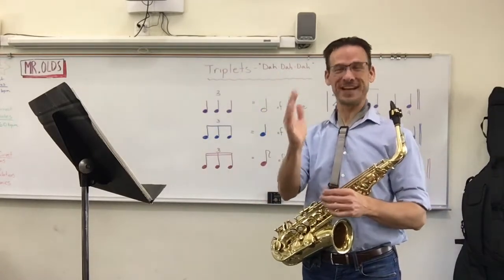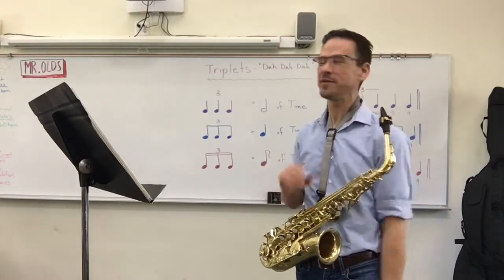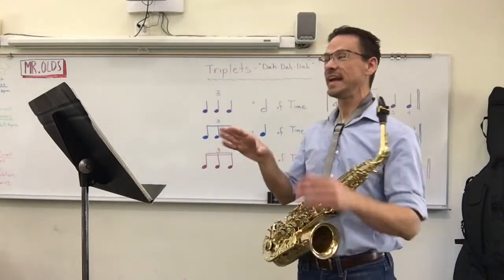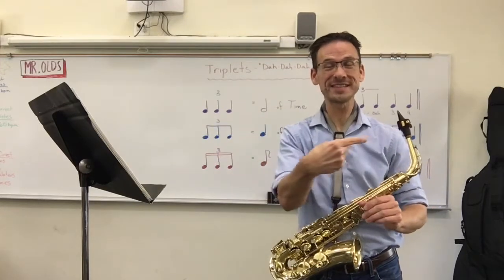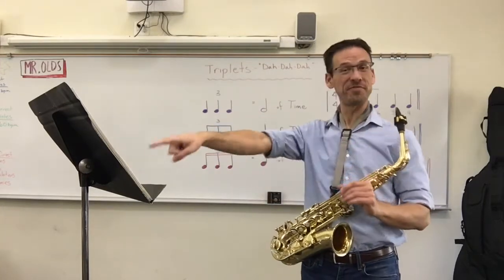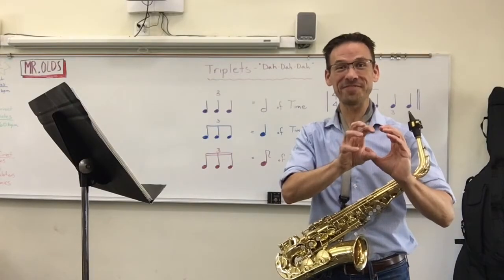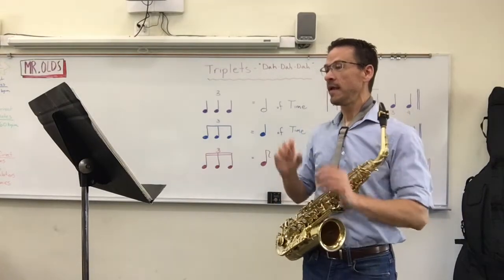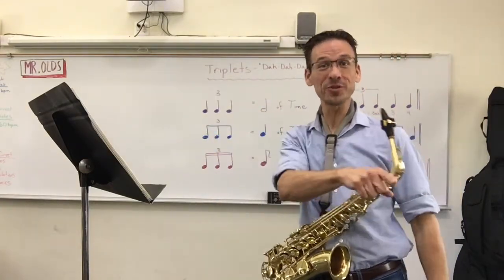6th Grade Band - 3.8 "Revisiting Accidentals"